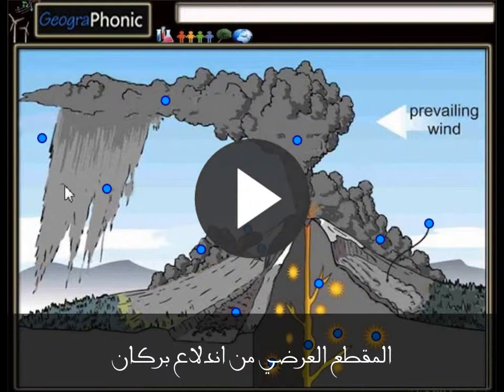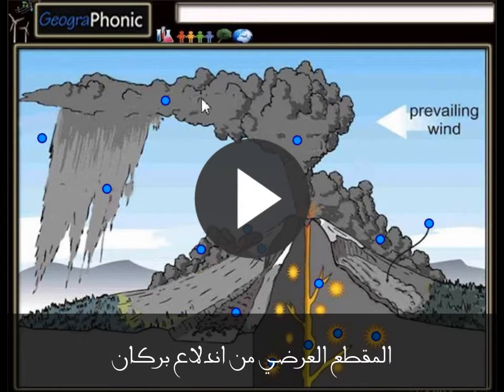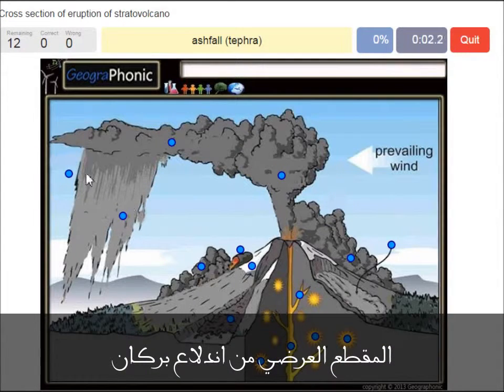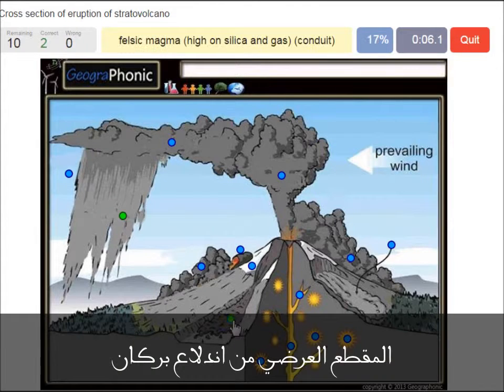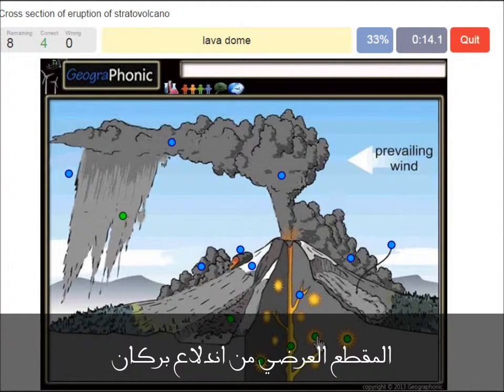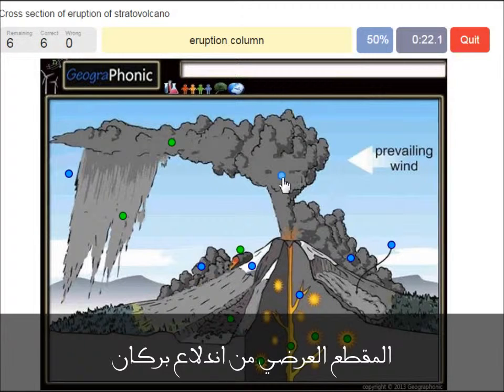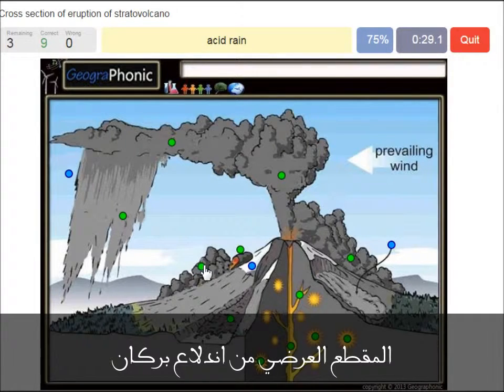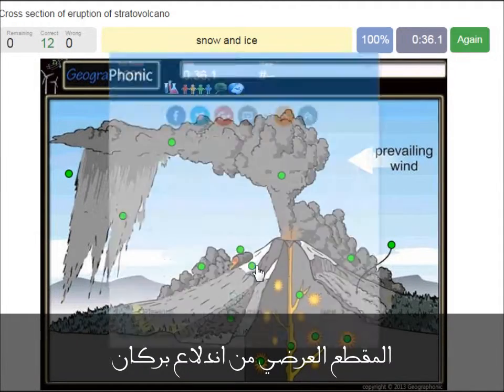المقطع العرضي من اندلاع بركان